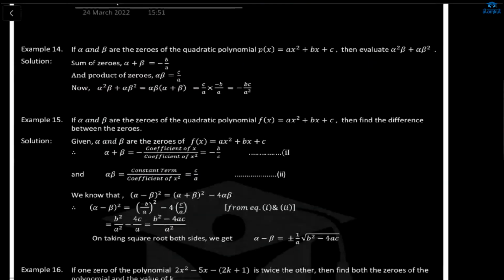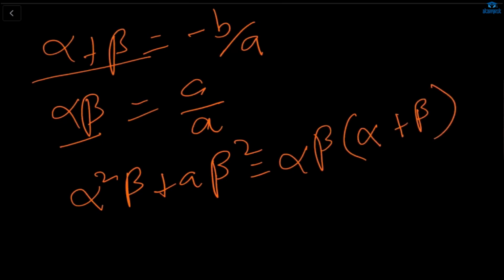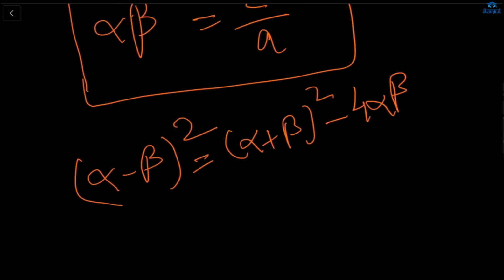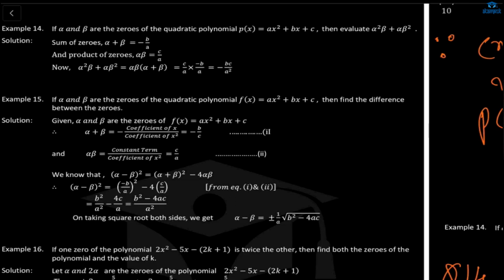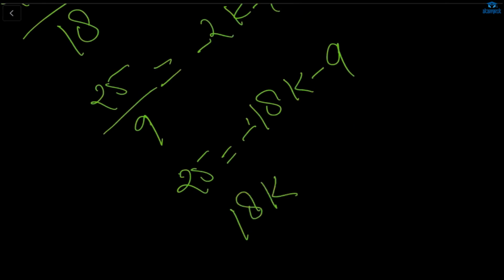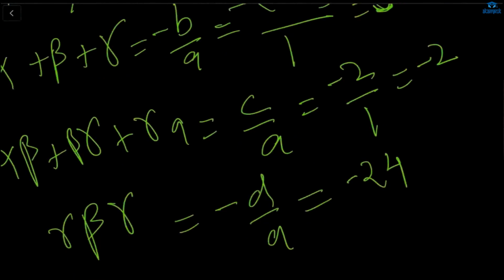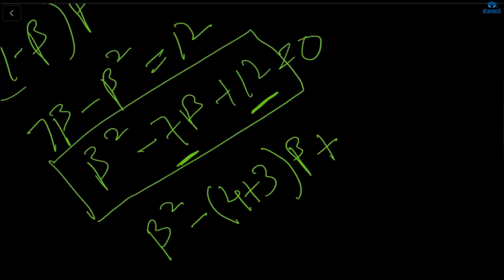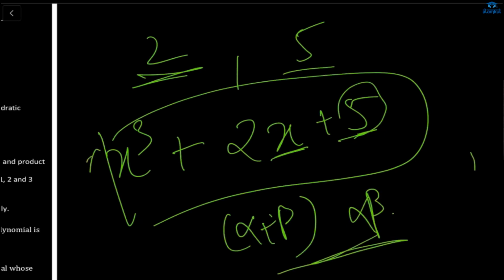10POM10M02 VL07 Questions Discussion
MATH
10POM10M02 VL07 Questions Discussion
(Polynomials)